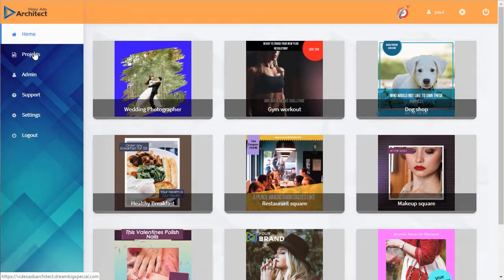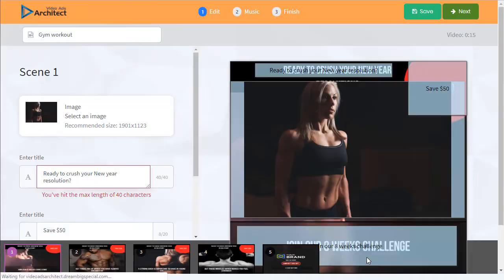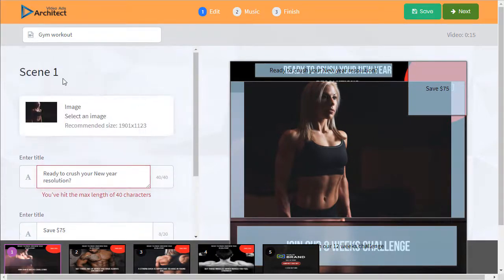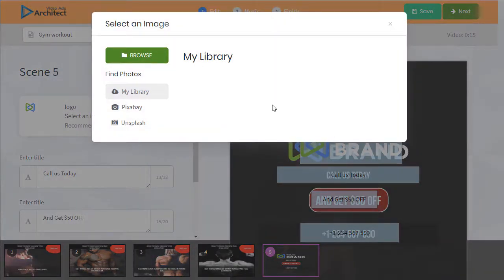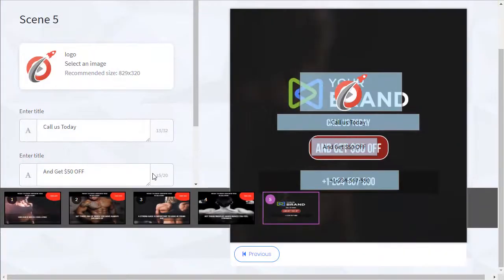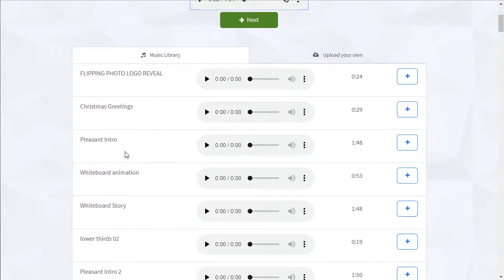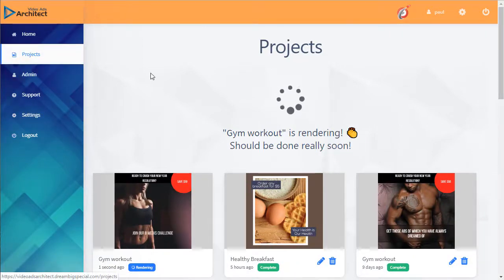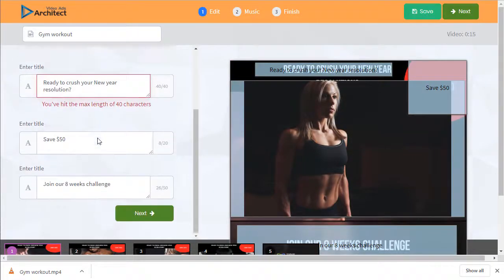Tutorial Video Ads Architect Demo Software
Create square video ads that are popular on social platforms. These videos provide better viewing experience for mobile users, thus driving more sales and clicks!